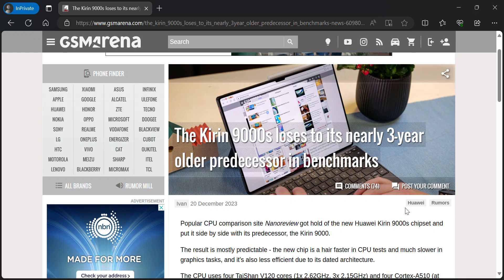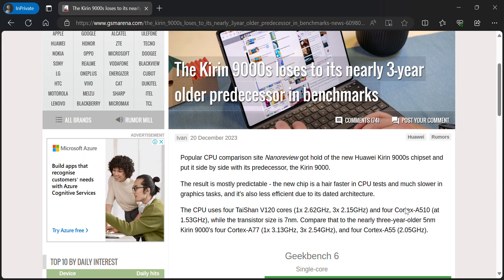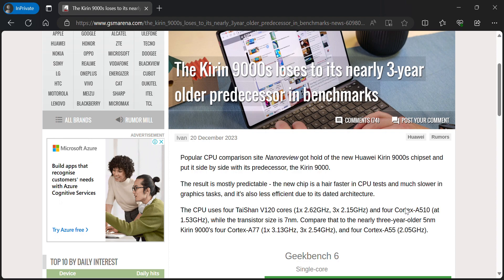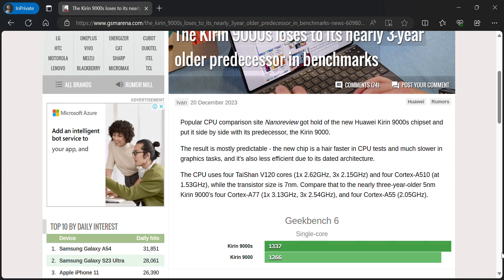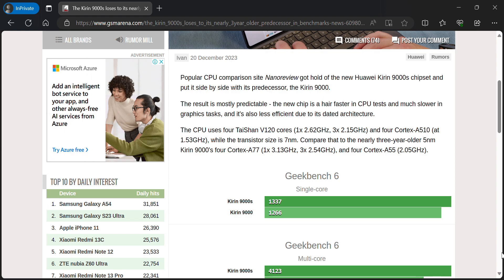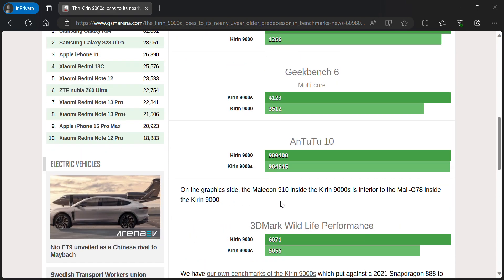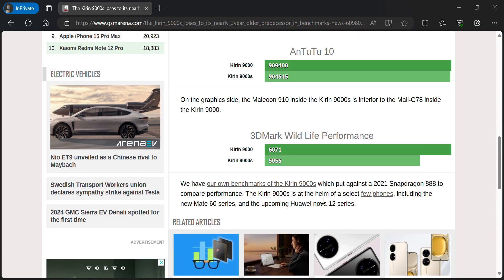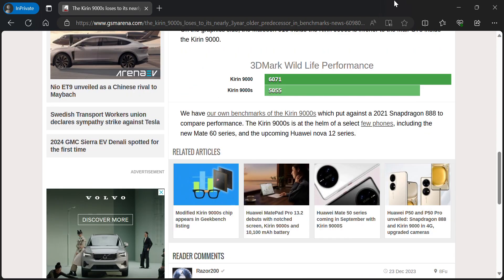how is the new Kirin 9000s compared to its nearly 3 year older predecessor in benchmarks